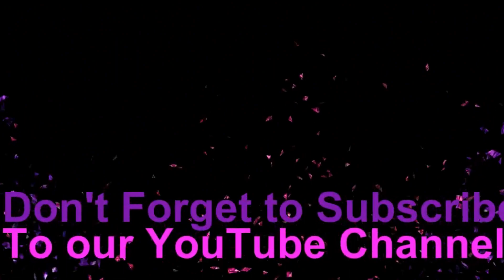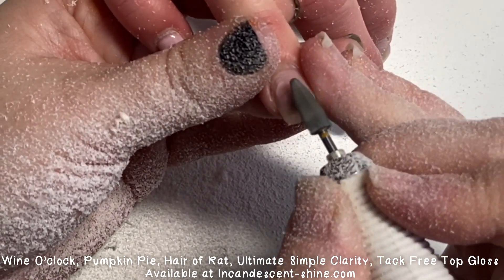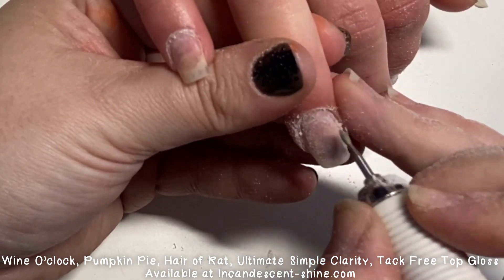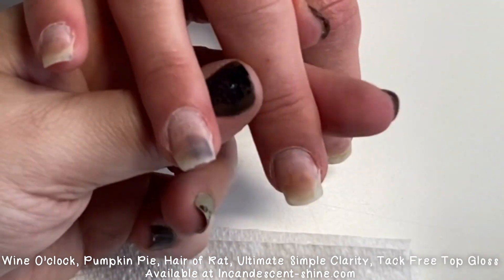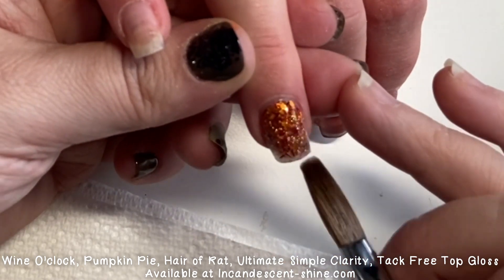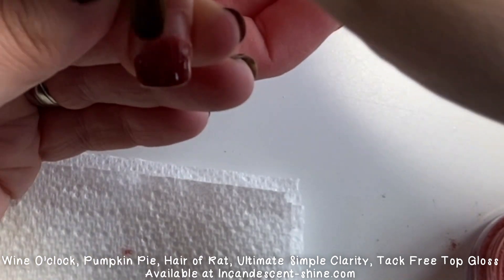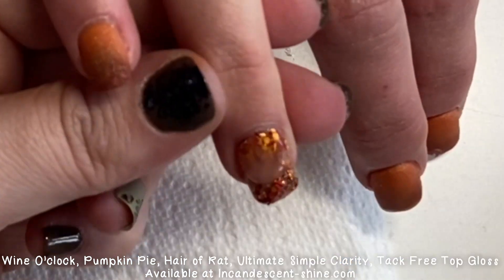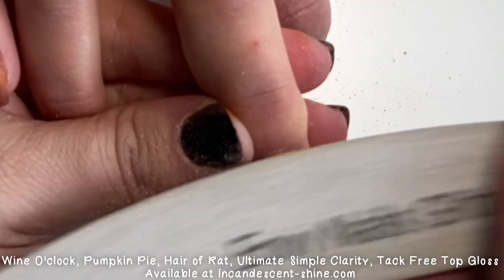Incandescent Shine - Infills - Acrylic Design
Products used in this video from Incandescent Shine
Incandescent-shine.com

Envy Nails - Nail Files